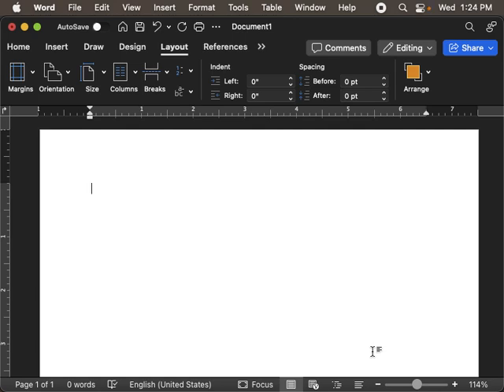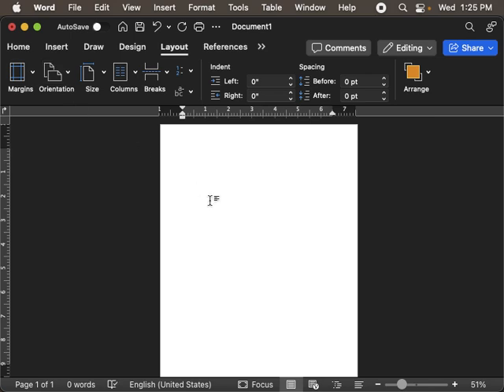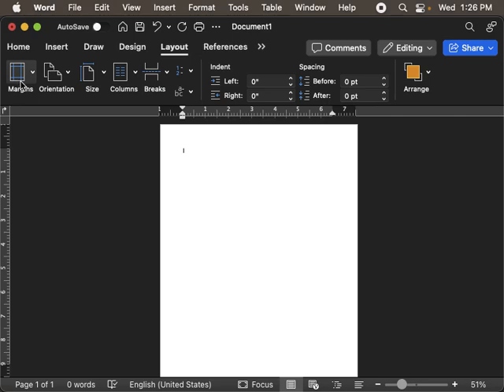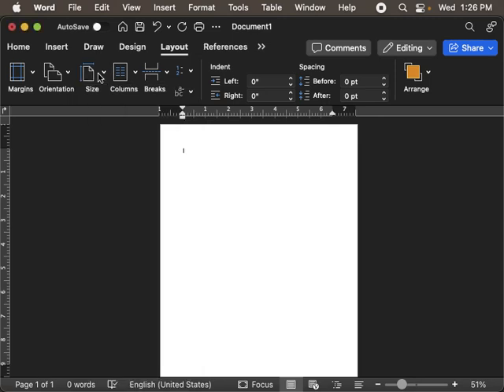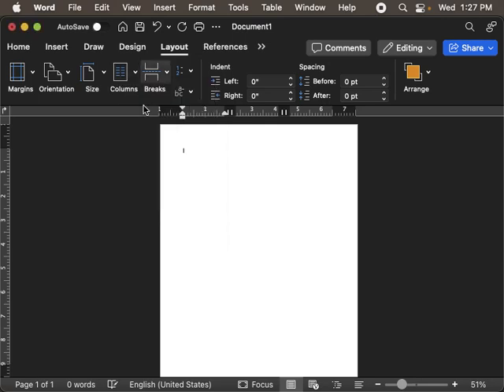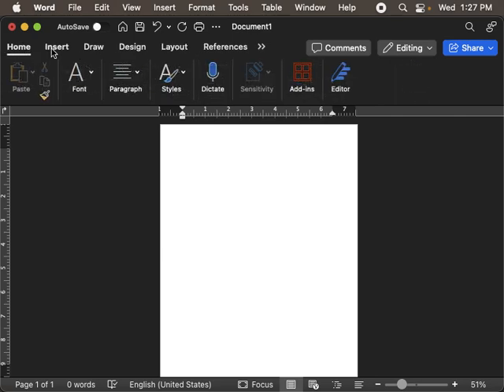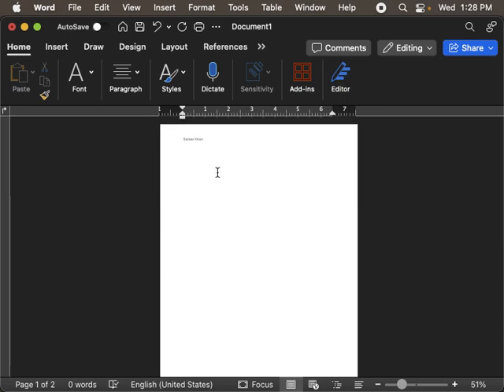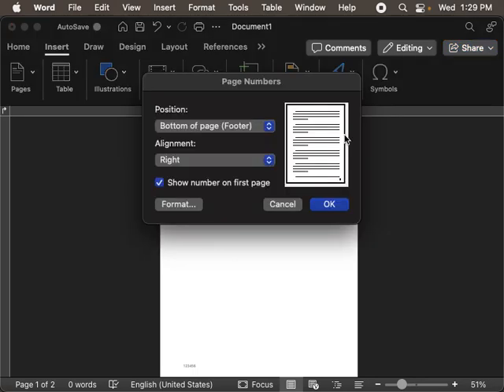Microsoft Word Fundamentals - Layout and structure of the document